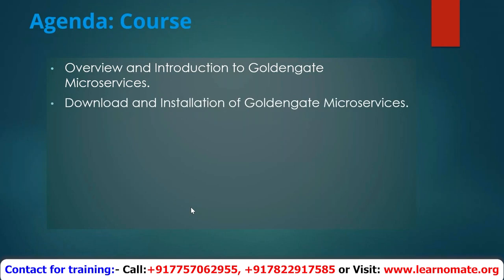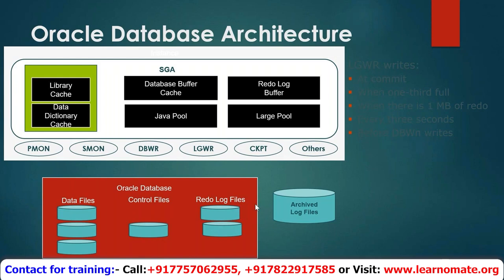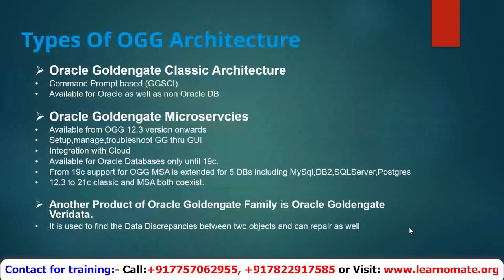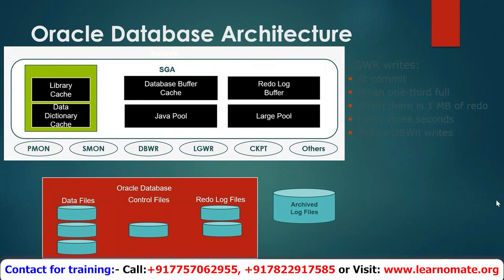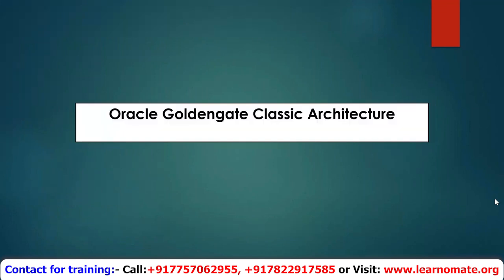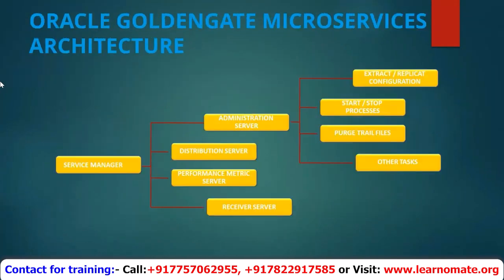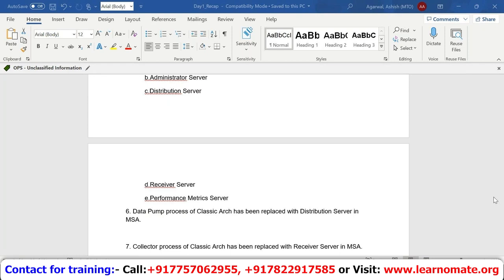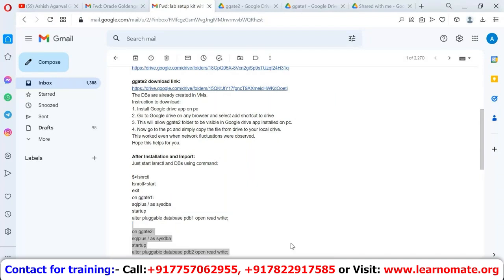21c Oracle Goldengate Microservices Day 1 - introduction